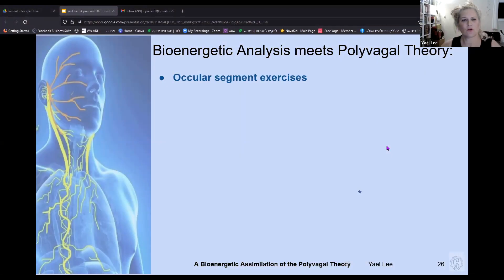The Diaphragms as a portal to the Vagus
Theory of awakening the Ventral Vagus